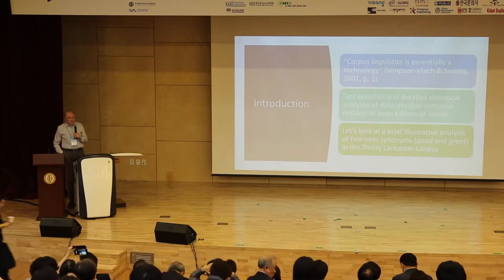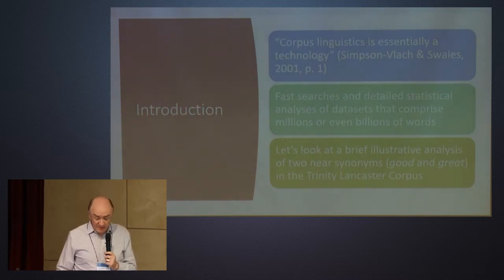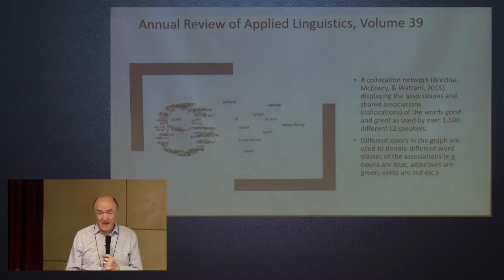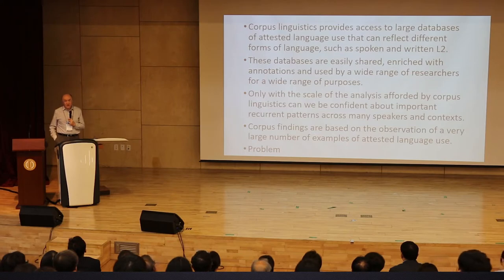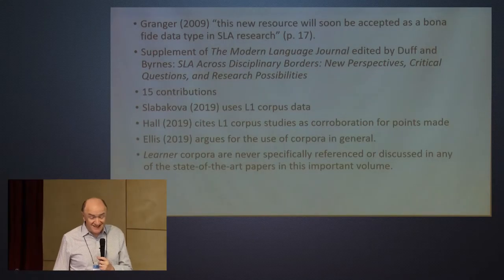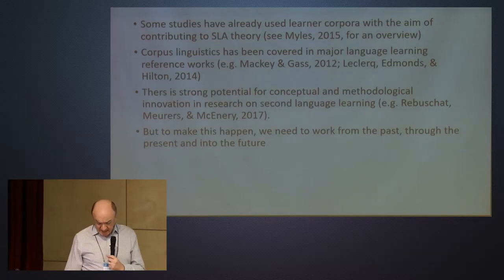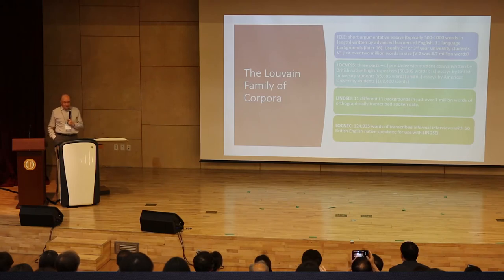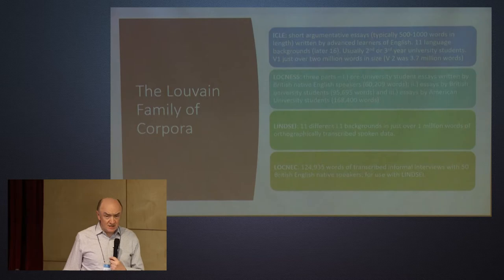2019 Joint International Conference - Tony McEnery (Plenary Speech 2)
2019 Joint International Conference - Tony McEnery (Plenary Speech 2)